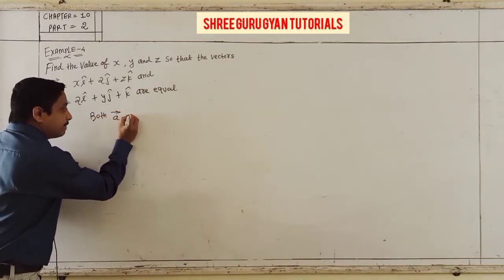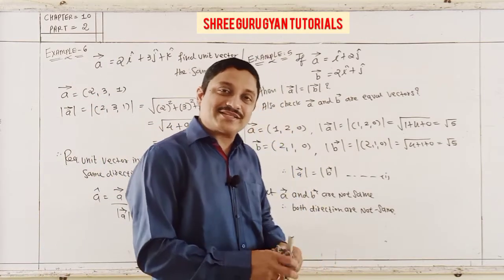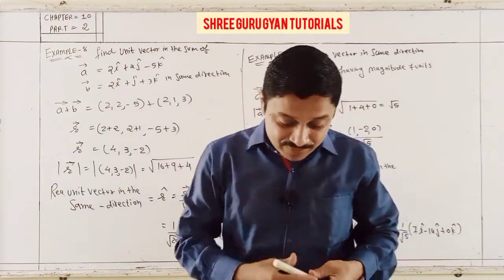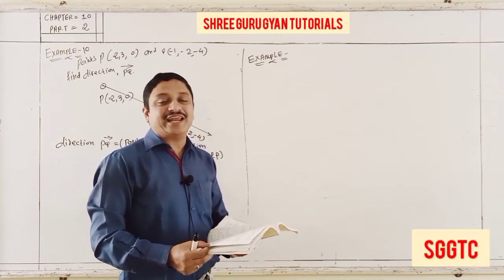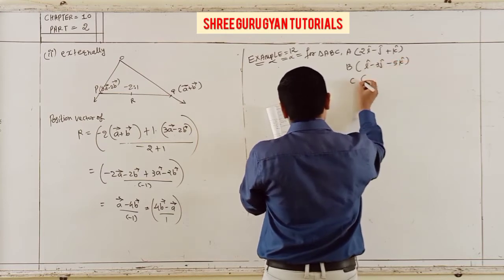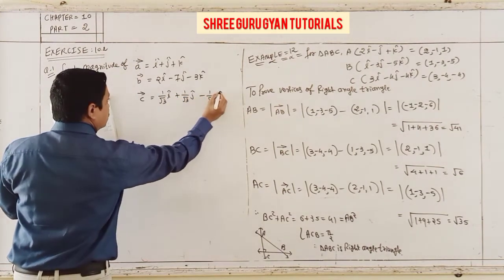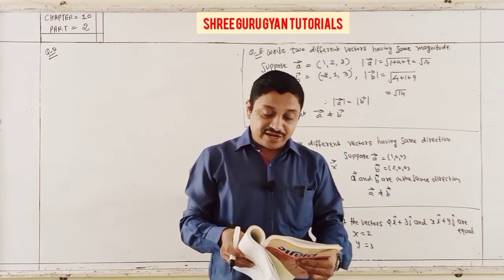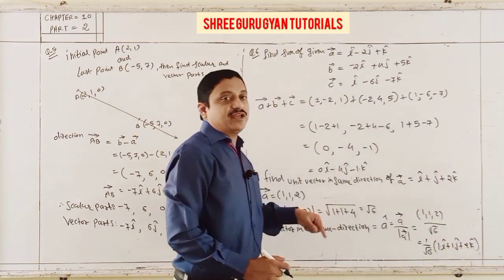MATHS EM 12TH CHAPTER 10 PART 2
EXAMPLE -4,5,6,7,8,9,10,11.
EXERCISE-10.2
Q-1,2,3,4,5,6,7